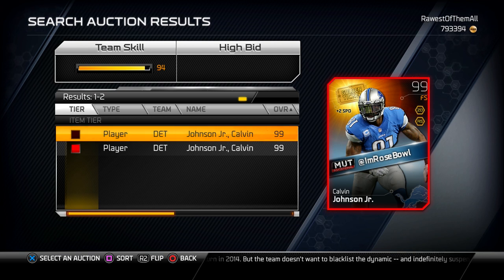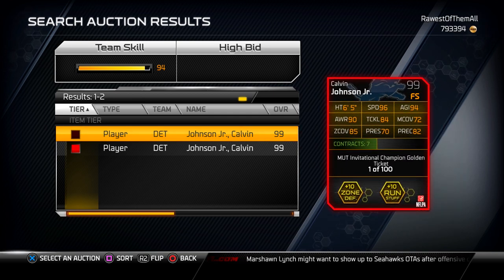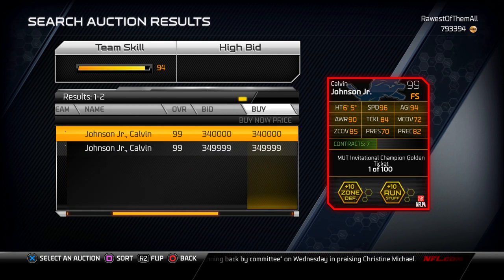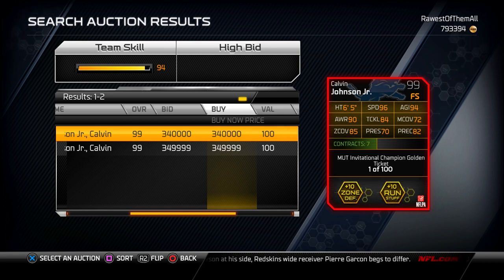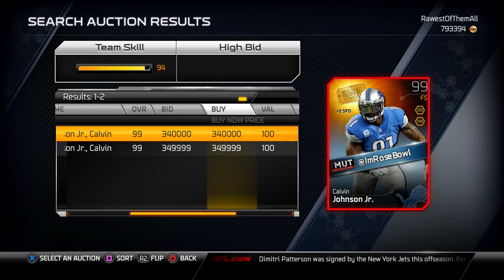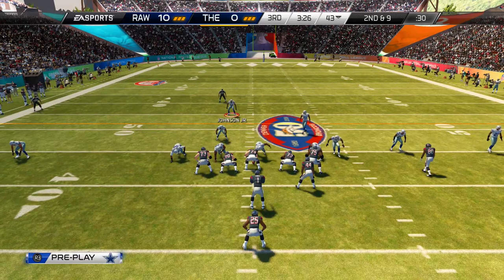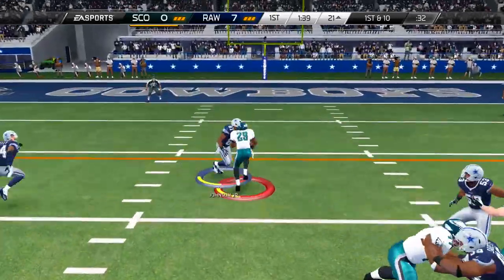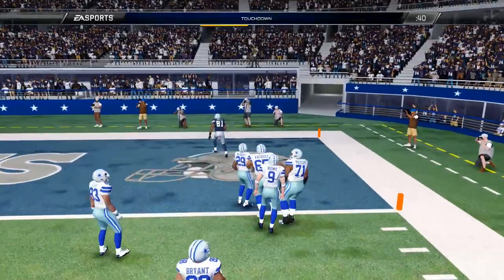MUT 25 | GOLDEN TICKET CALVIN JOHNSON Review + Gameplay | Best Safety in Madden Ultimate Team?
A huge thank you to @young_43 who let me borrow his Calvin Johnson FS card for this review!

Is this Calvin Johnson Golden Ticket card the best defensive player in all of MUT 25?

"Madden 25"
"MUT 25"
"Madden 25 MUT"
"Best Card in MUT 25"
"Best Card in Madden 25 Ultimate Team"
"MUT 25 Golden Ticket"
"Golden Ticket Donald Penn"
"TE Donald Penn"
"Best Tight End in MUT 25"
"Best Tight End in Madden 25 Ultimate Team"